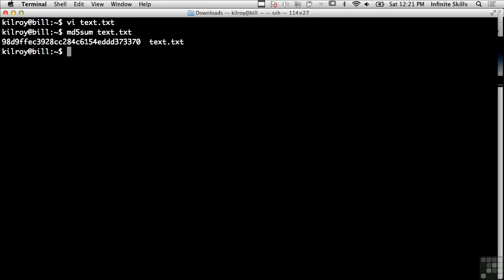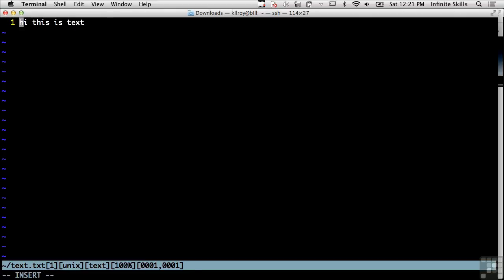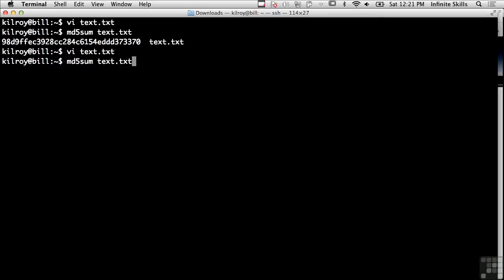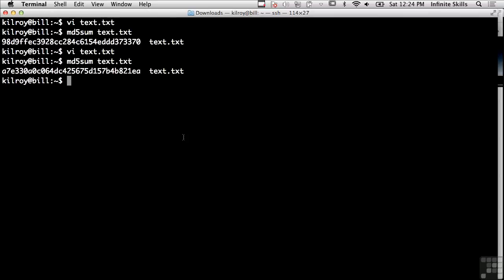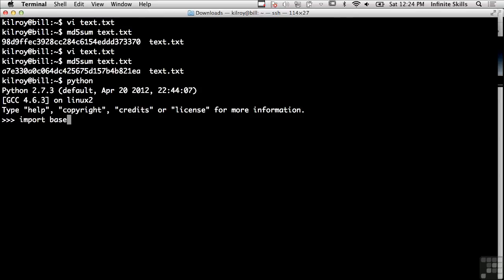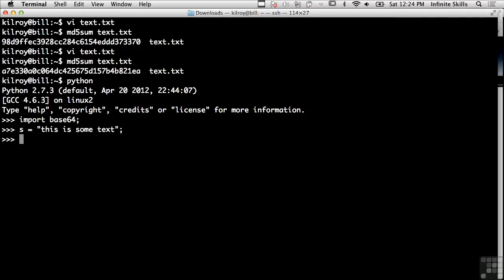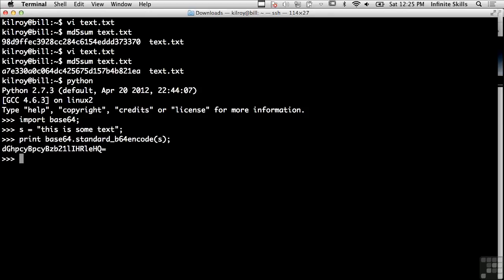Anti Virus Evasion